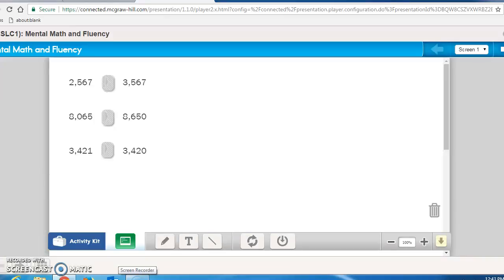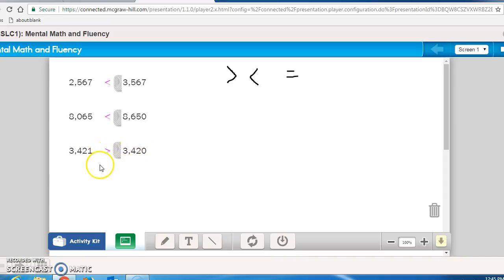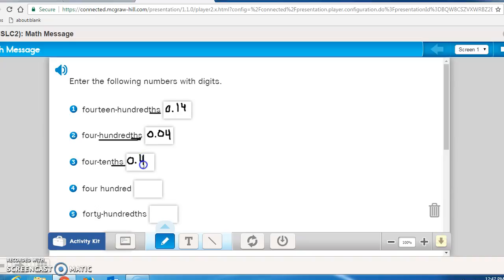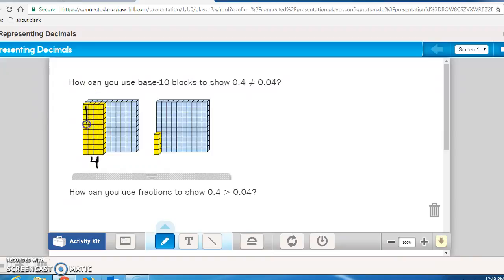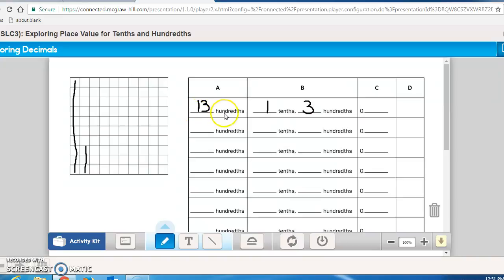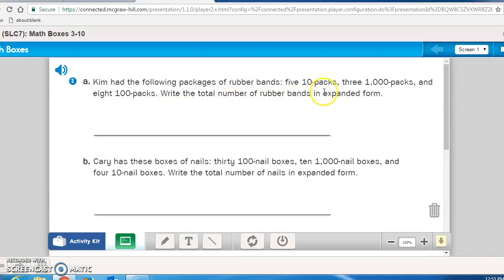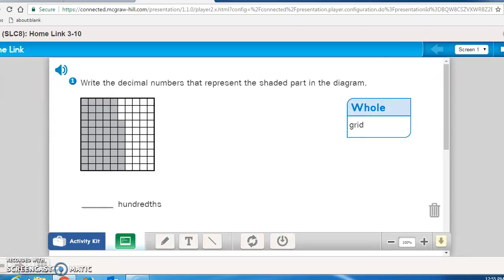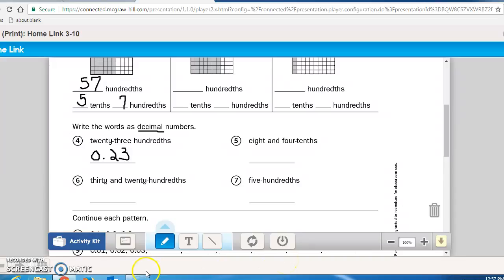Unit 3 Lesson 10